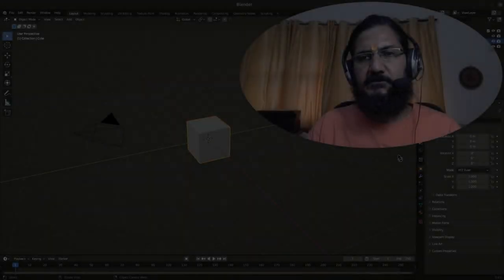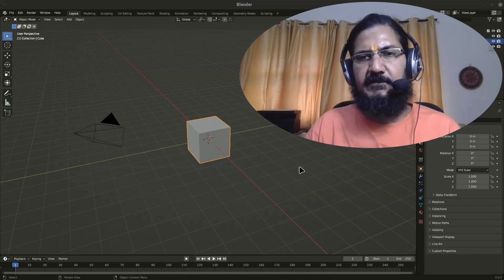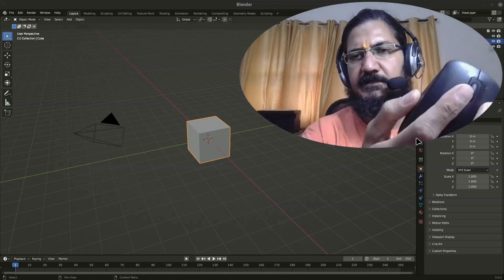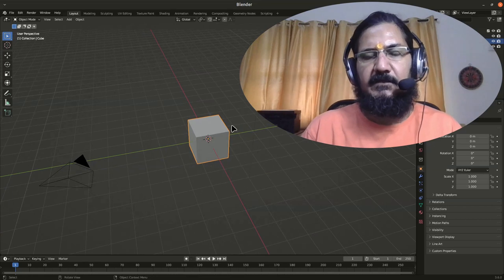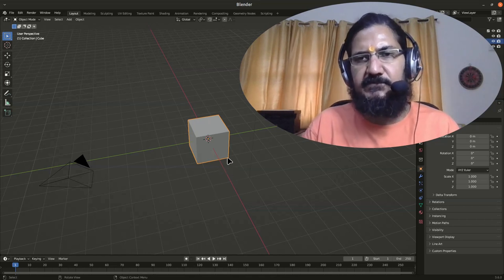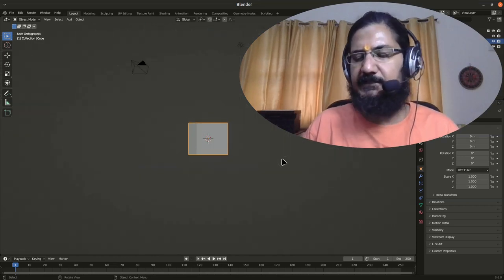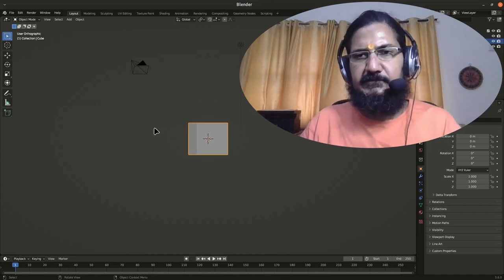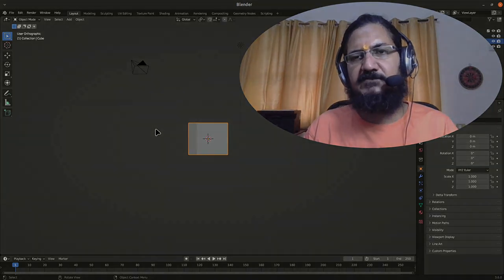Blender 3D - Recommended input devices for effective working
This video discusses the input devices that are recommended so that you can effectively work with blender3d .